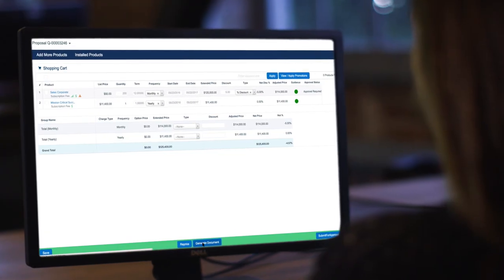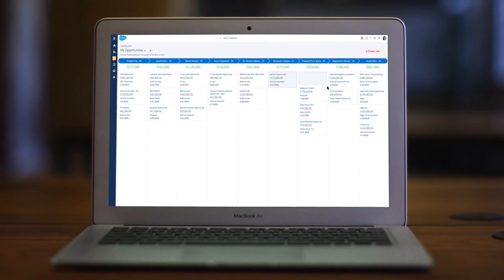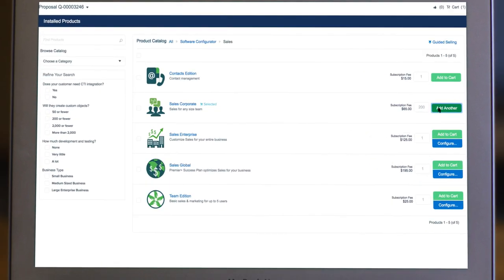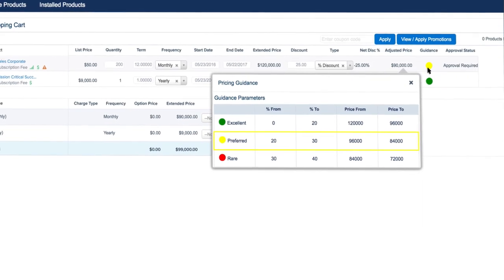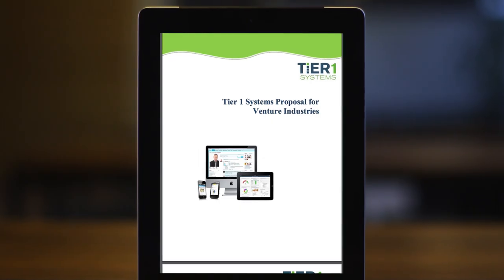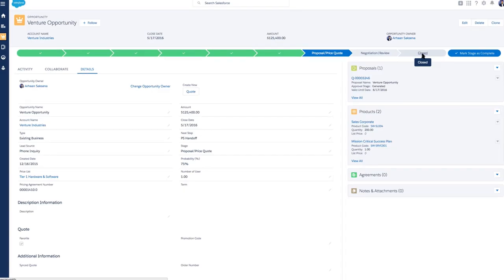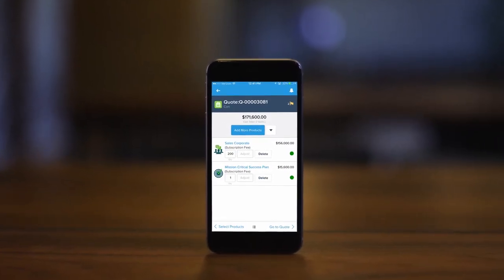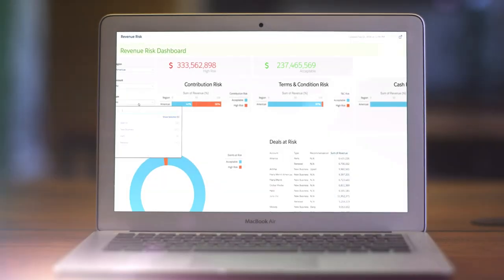Apttus CPQ (Configure Price Quote)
Apttus CPQ (Configure Price Quote) is a Lightning-Ready quoting tool built on Salesforce1 and available on the Salesforce AppExchange. Companies of all sizes and across all industries use Apttus CPQ to manage configuration, pricing, quoting, discounts, incentives, & proposals on any device.

Apttus's innovative configure, price, and quote CPQ functionality empowers selling channels to quickly find the right products and options - including upsell & cross sell opportunities - for the right customers. This Lightning-Ready App allows you to:

• Fully leverage Salesforce prospect & account details with Apttus CPQ
• Create complex service & product configuration
• Apply advanced quoting, pricing & discounts with CPQ
• Generate high-quality quoting, proposals & sales documents
• Use Microsoft Office solutions & Salesforce Chatter to boost
 productivity & collaboration in your Quote-to-Cash processes